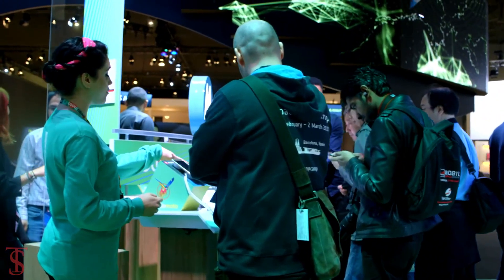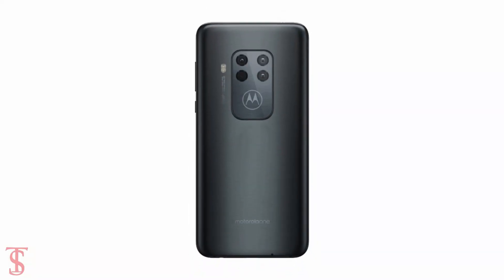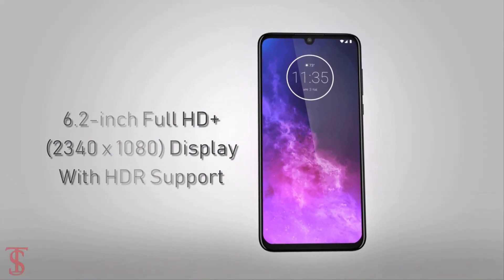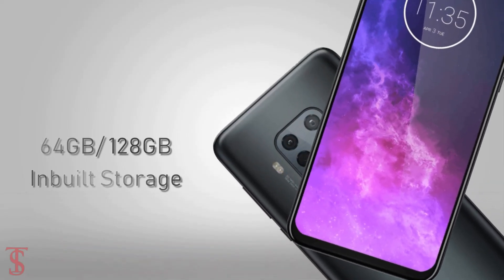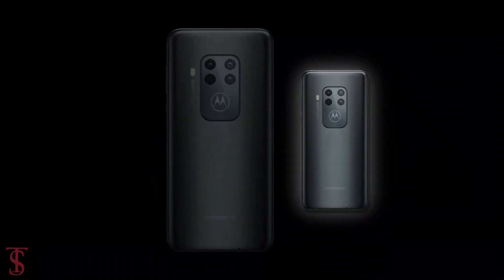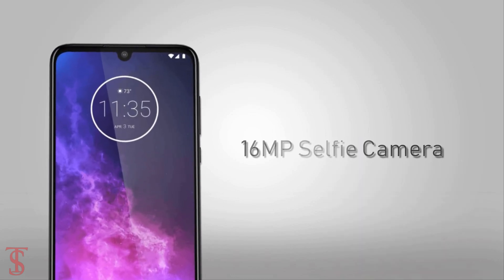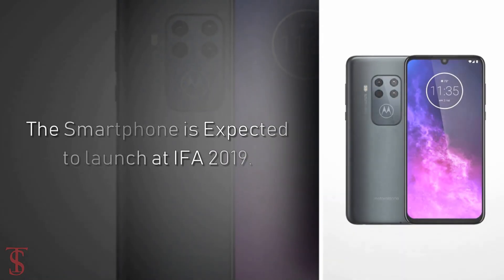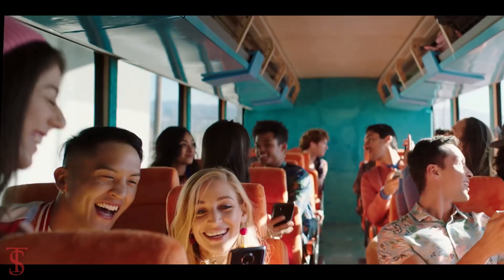Motorola One Zoom Price, First Look, Release Date, Design, Specifications, Camera, Features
Here is the Motorola one zoom Smartphone Price, First Look, release date, specifications, features and More.

Motorola One Zoom specs have leaked which reveal important specs of the upcoming smartphone. According to the information shared by a publication, the Motorola One Zoom will be coming with a screen resolution of 1080 x 2340 and few previous leaks hinted a 6.2-inch display and it should be coming with HDR support. Apart from this, the publication also reveals details like the pricing, design RAM storage, Colour variants, Battery Size, processor and more. According to it, the upcoming handset will be coming with Snapdragon 675 processor coupled with 6GB of RAM. To power the smartphone there is a 4000mAh battery which should be coming with the support for Turbocharge. The highlight of the device is its quad-camera setup on the rear which will be coming with a 48MP main camera with Quad Pixel technology which combines four pixels into one that captures 12MP shots in low-light conditions also. There is also a 12MP camera sensor along with an 8MP sensor and the fourth one being used for depth sensing. The device will be coming with the features like 13mm to 81 mm and 5x hybrid zoom, dual OIS, 1.6micron pixel size and more. For selfies, the company has provided the handset with a 16MP front-facing camera. The handset is also expected to come in 4GB as well as 6GB RAM options and 64GB storage along with 128GB storage. Source

What do you think of this Motorola One zoom?

Top Best-Selling Smartphones 2019:

Xiaomi Pocophone F1 4G Phablet Global Version 6GB RAM

Xiaomi Mi 8 4G Phablet English and Chinese Version 6GB RAM 128GB ROM

BlackBerry KEYone 4G Snapdragon 625 4GB RAM 64GB ROM